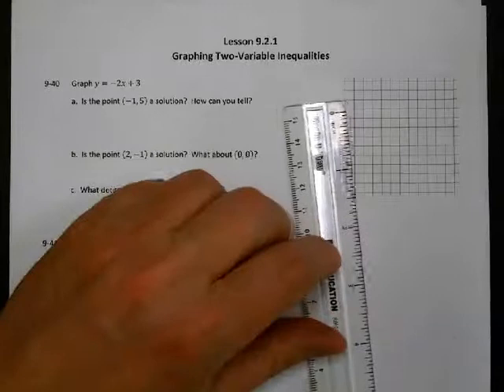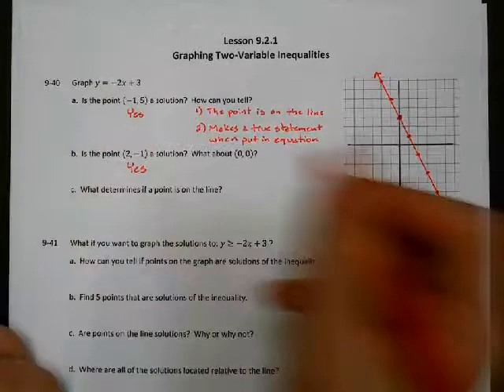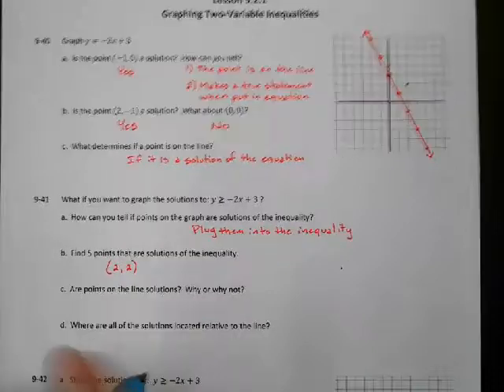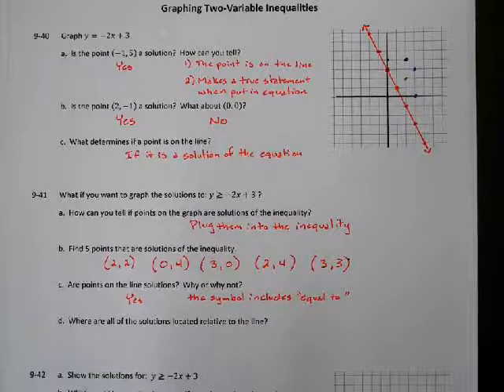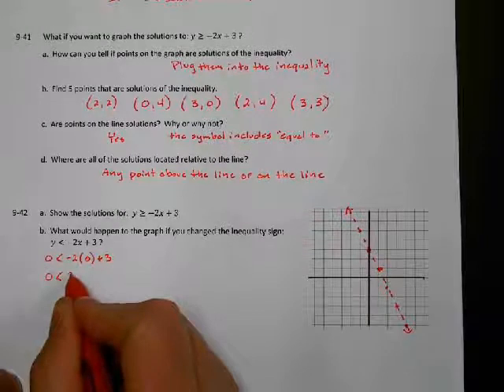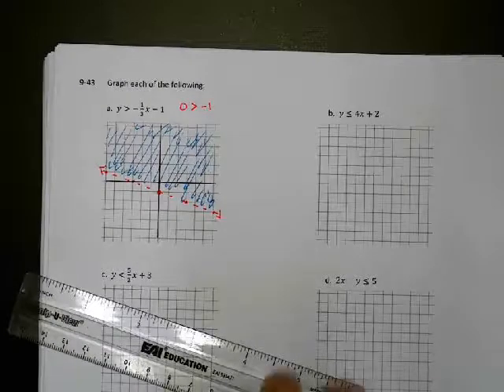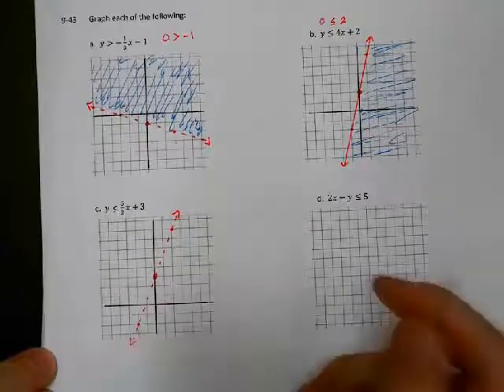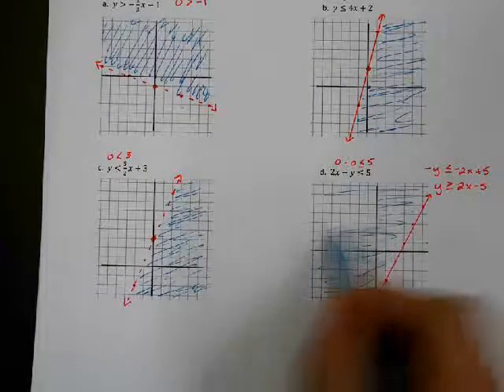CPM Integrated I Lesson 9.2.1 Graphing Two Variable Inequalities